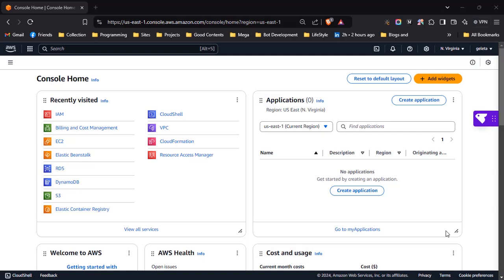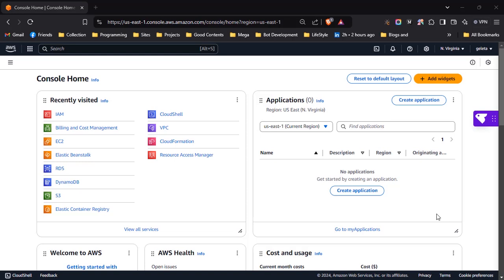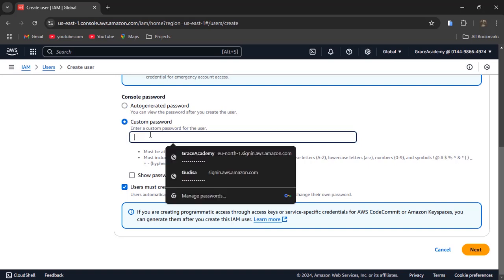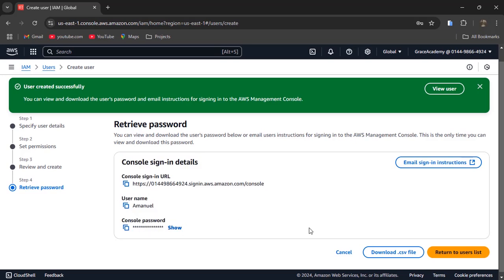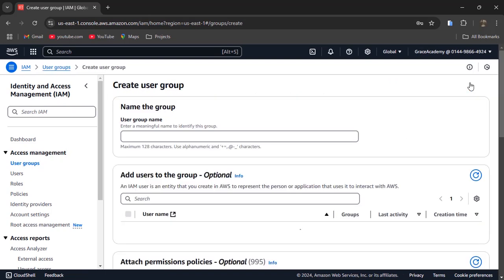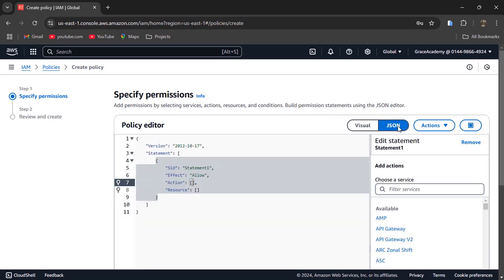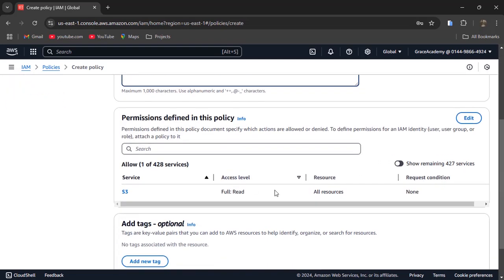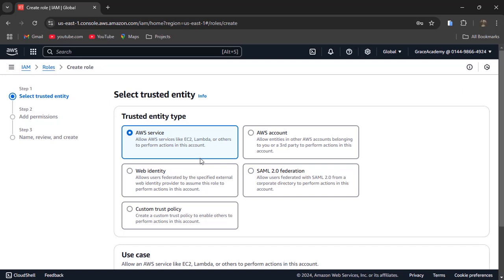10 Days of AWS |DAY 2| Master AWS Identity and Access Management (IAM) |Hands-On Guide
Welcome to Grace Academy! 🌟
Instructor: Gudisa Gebi
In this video, we dive deep into AWS Identity and Access Management (IAM)—a crucial tool for managing permissions and enhancing security in AWS. Whether you’re a beginner or looking to refine your skills, this tutorial will guide you through:

🔹 The basics of AWS IAM
🔹 How to create and manage users, groups, and roles
🔹 Setting up policies to control access
🔹 Best practices for securing your AWS resources

IAM is the foundation of AWS security. Understanding it ensures your cloud environment remains secure and efficient.

⚠️ Apologies for the Delay!
We know you’ve been waiting! The video release was slightly delayed due to our busy schedule preparing even more content for you. Thanks for your patience!

👉 Don’t forget to:
💬 Drop your comments or questions below